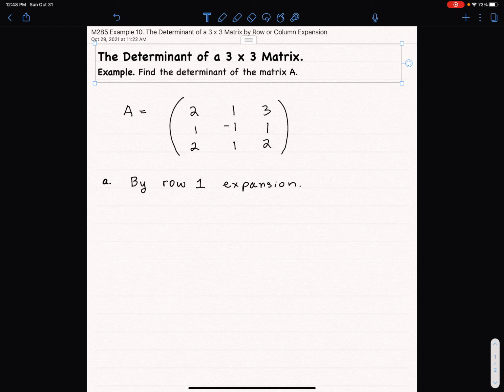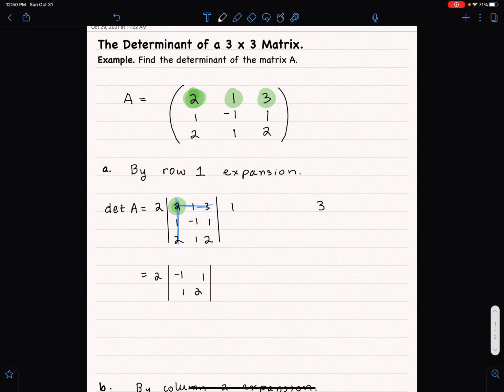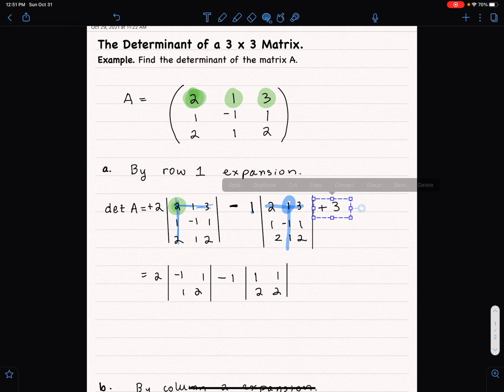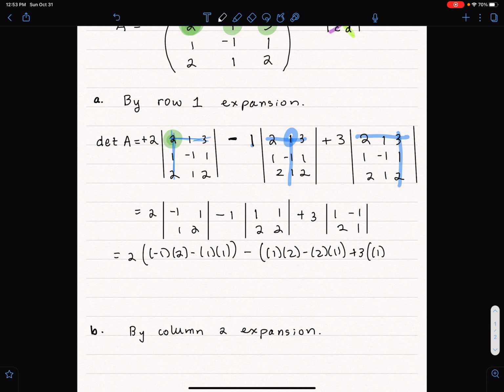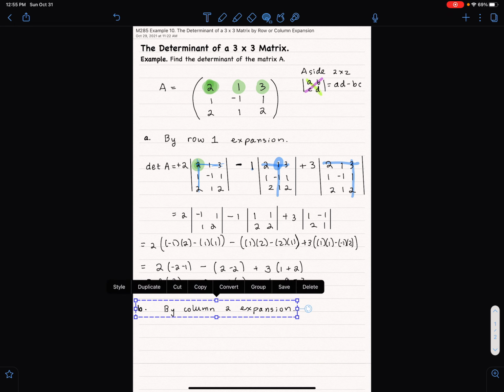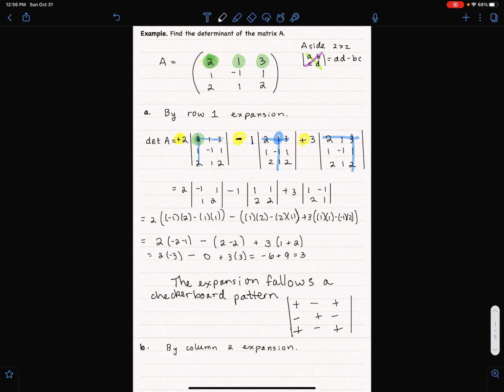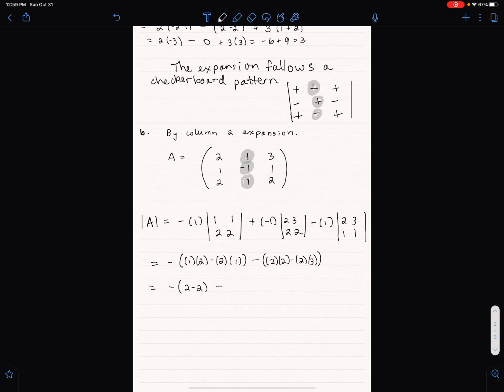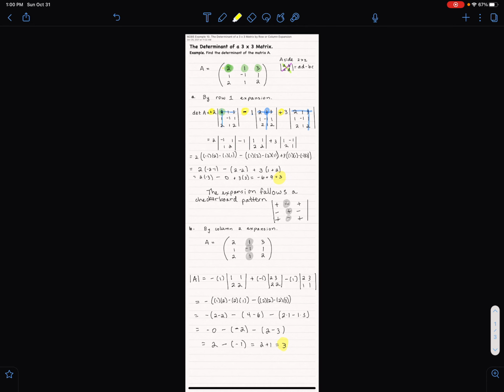Finding the Determinant of a Matrix by Row or Column Expansion